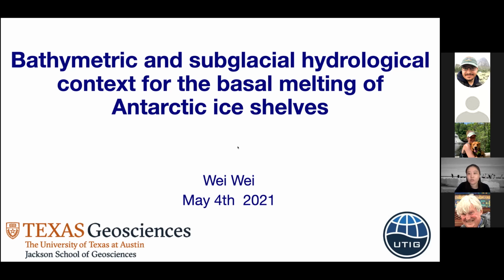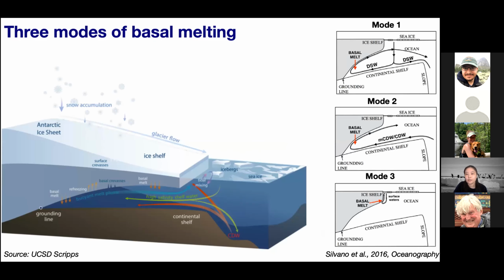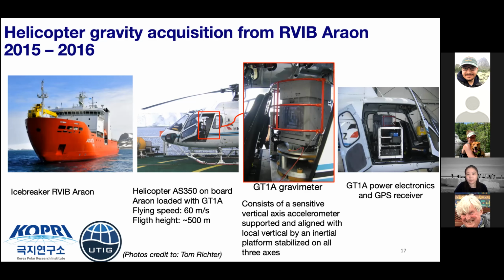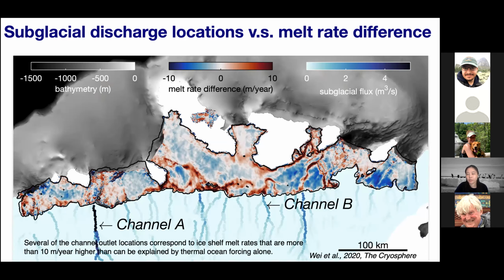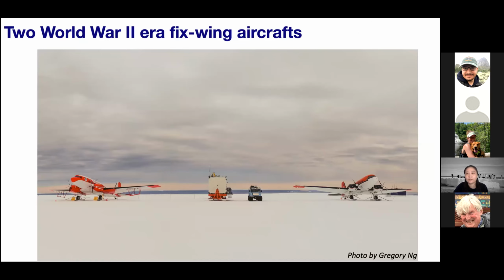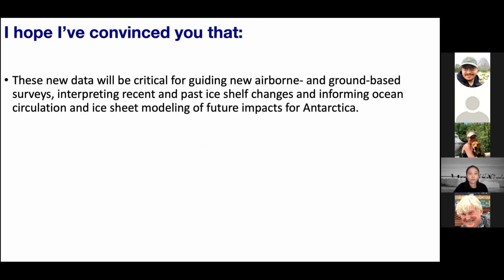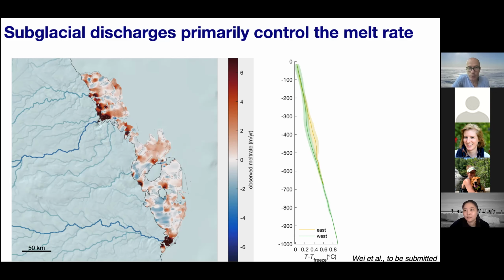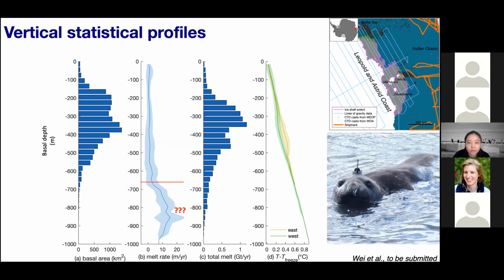UTIG Discussion Hour. May 4th, 2021. Wei Wei (PhD Talk).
Speaker: Wei Wei, Graduate Research Assistant, UT Jackson School of Geosciences

Title: Bathymetric and subglacial hydrological context for the basal melting of Antarctic ice shelves